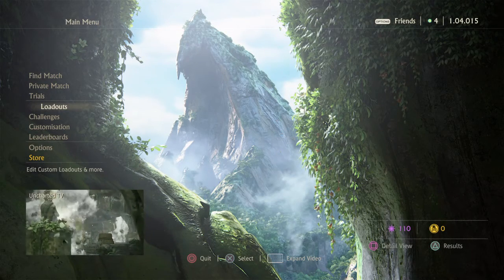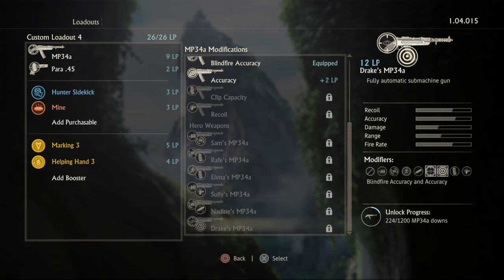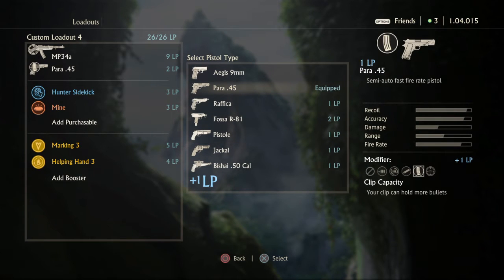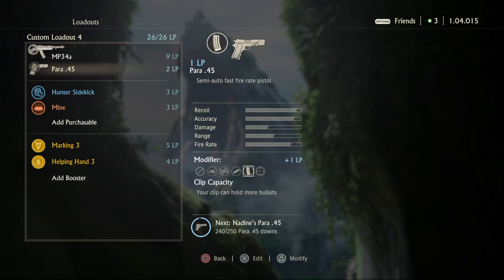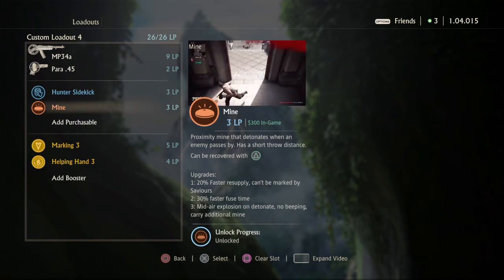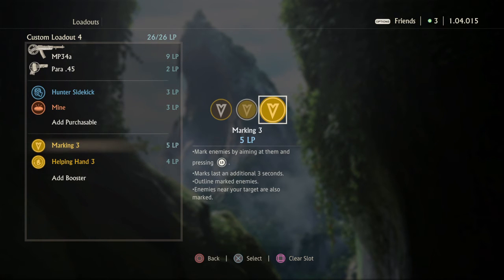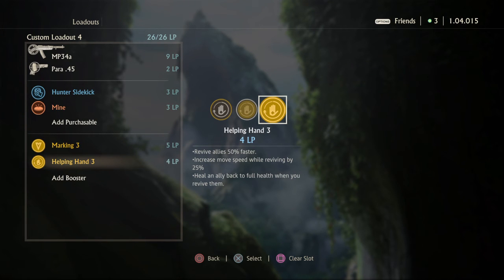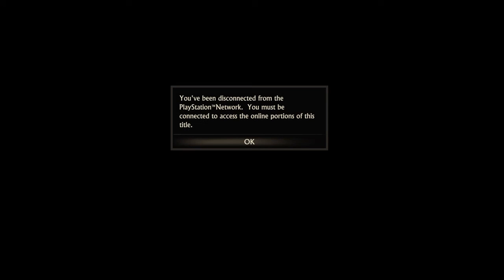►Uncharted 4: Multiplayer | My Favourite Loadout EXPLAINED - MP34a Setup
Here is my favourite Loadout In Uncharted 4, I absoloutley love this gun and perhaps you can pick it up aswell and try it for yourself.